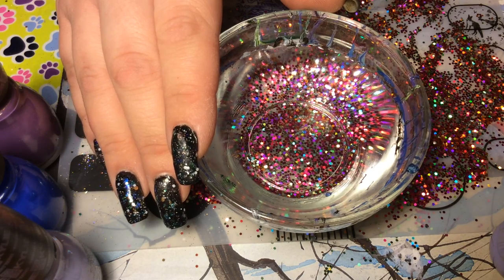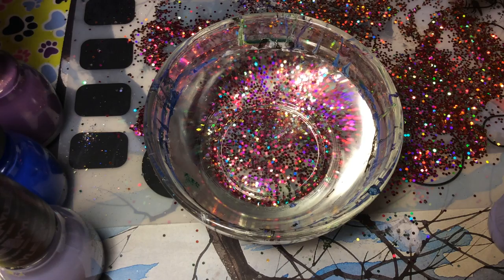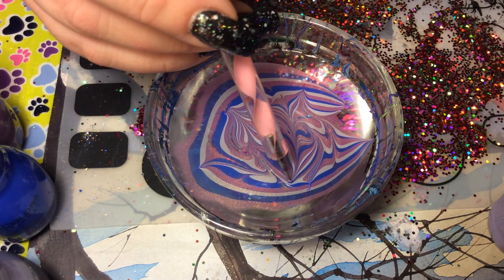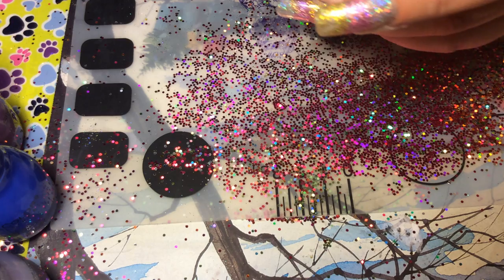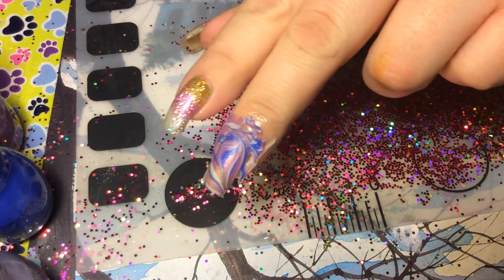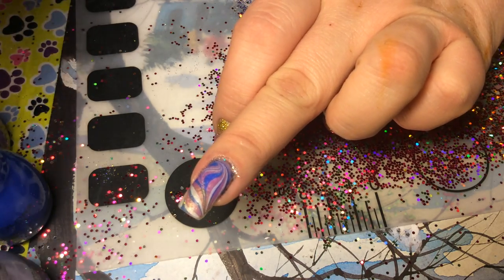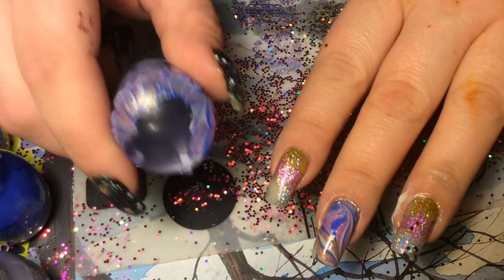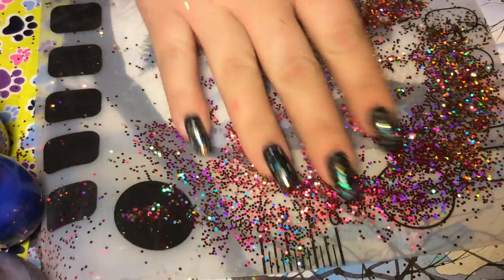WATER MARBLE STAMPING!!!! Stamp water marbles directly on your nails!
Hi again all my followers! I had a great idea to show you guys how I use my water marble stamping technique to stamp right onto my nail instead of on to a nail art Matt! Let me know if there is any ideas you'd like me to try on my channel!  If you'd like to buy some of the beautiful holographic glitter I have spread all over my nail art table please send an email to my good friend Fran! She has anything and everything your heart desires for your nails! And at an amazing fantastically affordable price!

Please check out my finished nail art designs on Instagram or Facebook  nailwitch87.   😘😘😘